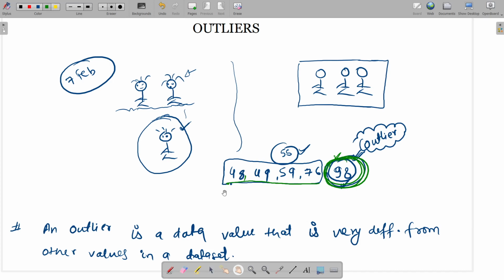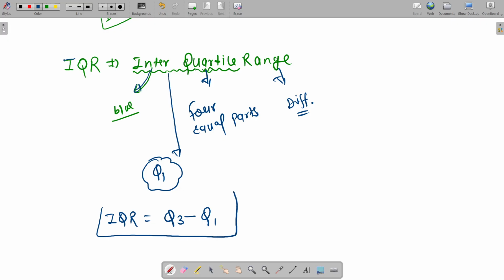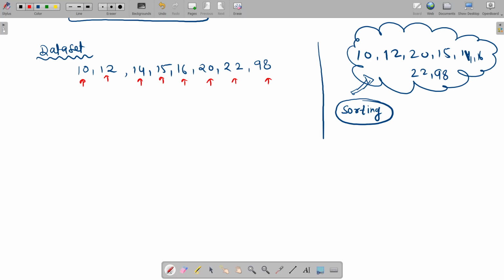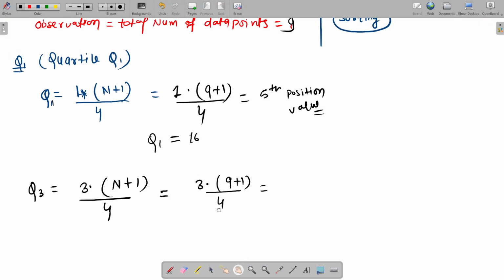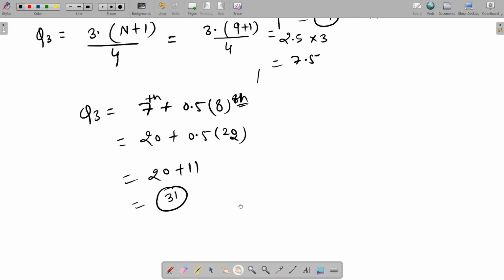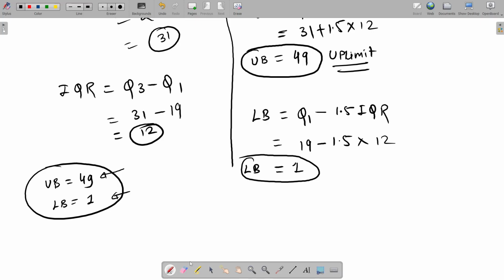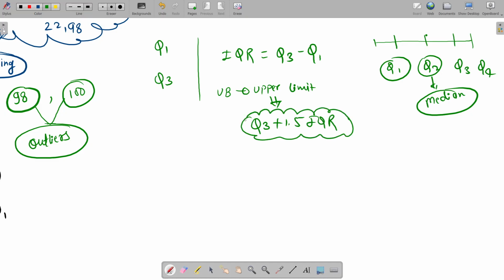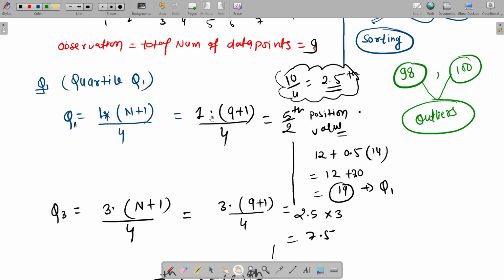IQR Calculation Step by Step | Find Q1, Q3 & Detect Outliers | EDA Tutorial for Beginners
📊 Want to master IQR (Interquartile Range) and Outlier Detection?

In this beginner-friendly tutorial, you'll learn how to calculate the Interquartile Range (IQR) step by step using a simple numerical example. This is one of the most important concepts in Exploratory Data Analysis (EDA) and is widely used in Data Science, Statistics, and Machine Learning.

✅ What is IQR (Interquartile Range)?

✅ Why do we use IQR?

✅ How to sort data correctly

✅ How to calculate Q1 (First Quartile)

✅ How to calculate Q3 (Third Quartile)

✅ IQR Formula

✅ Lower Fence & Upper Fence Calculation

✅ How to identify Outliers

✅ Complete Numerical Example

✅ Box Plot Interpretation

🧮 Formula Used

Lower Fence = Q1 − 1.5 × IQR

Upper Fence = Q3 + 1.5 × IQR